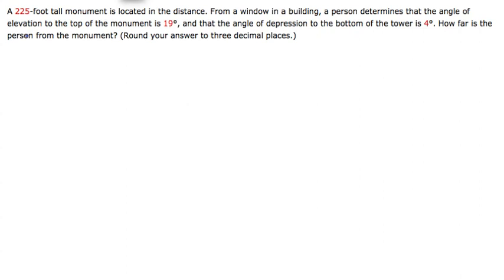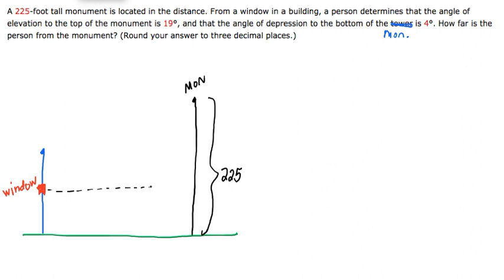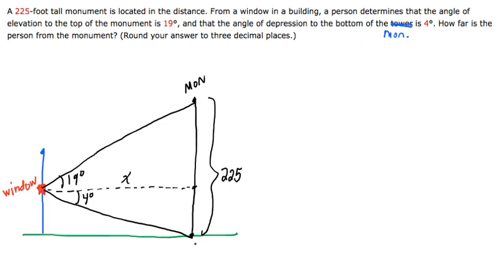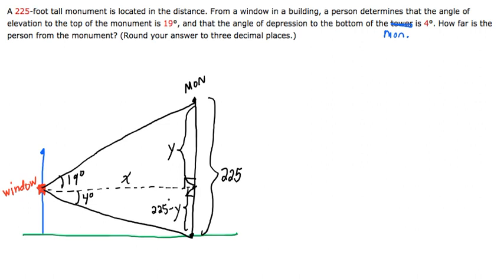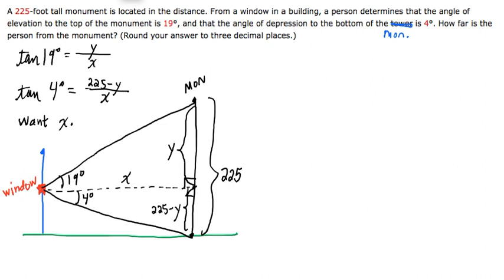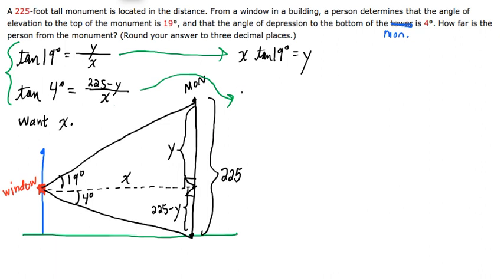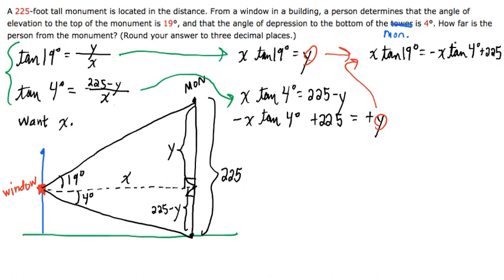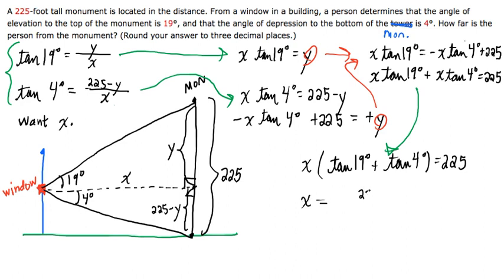Triangle Trigonometry - Angle of Elevation and Angle of Depression